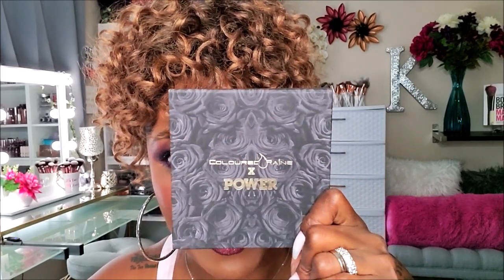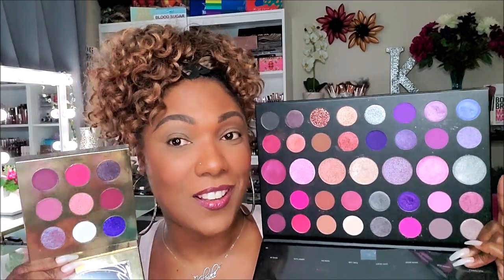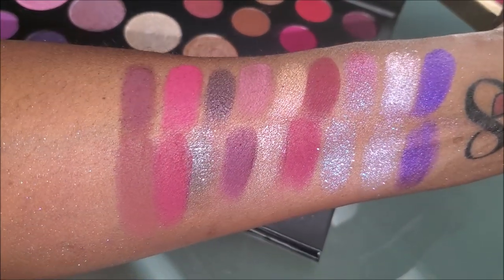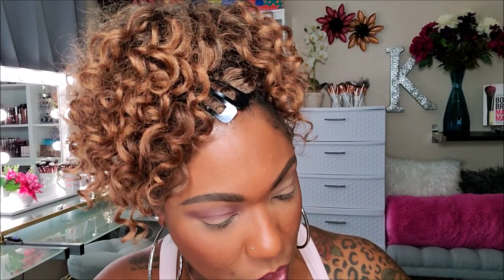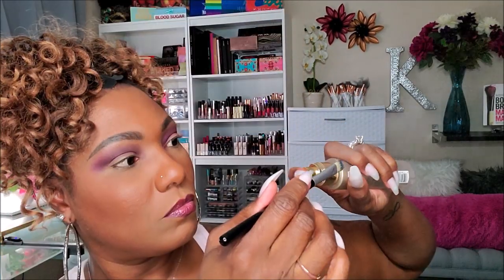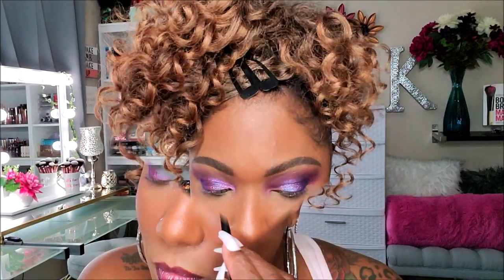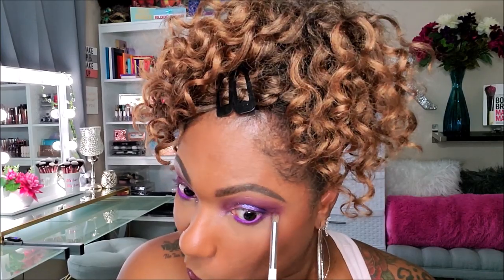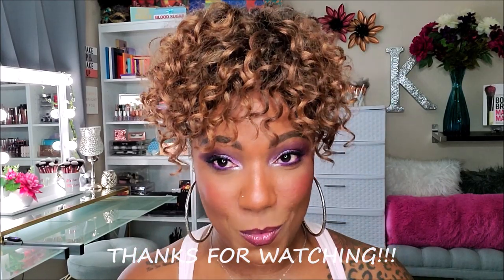Affordable DUPE?? COLOURED RAINE & POWER PALETTE VS. COLOURPOP IT'S MY PLEASURE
Hi Guys!!

Thank you for stopping by to check out my palette showdown video between the Coloured Raine & Power palette and the Colourpop It's My Pleasure Palette.   These are just my thoughts and first impressions.